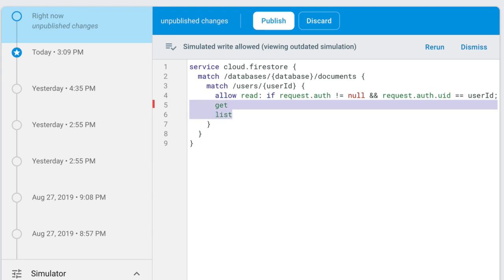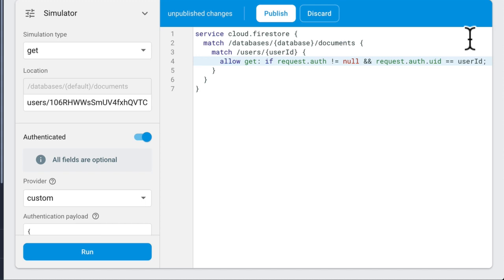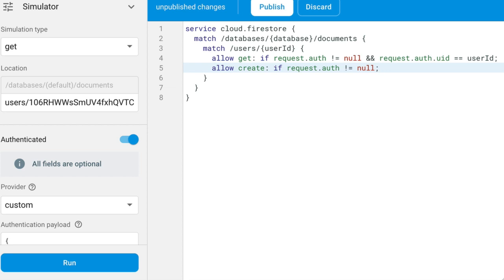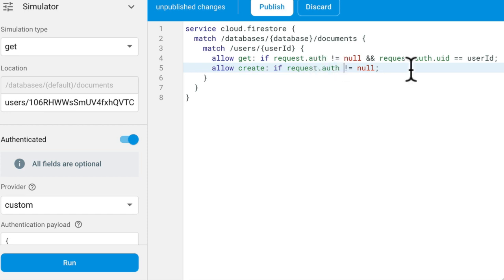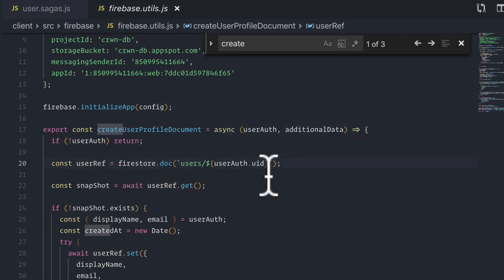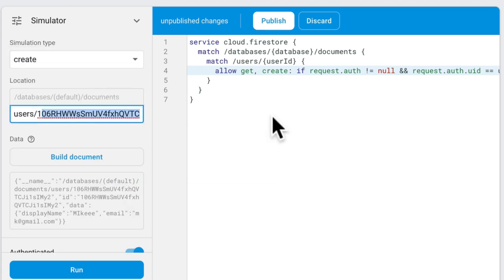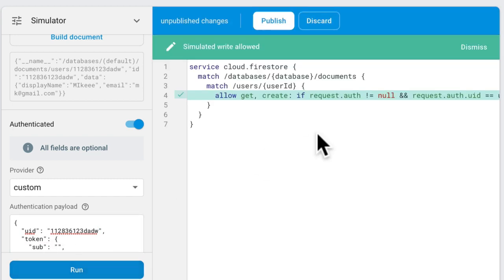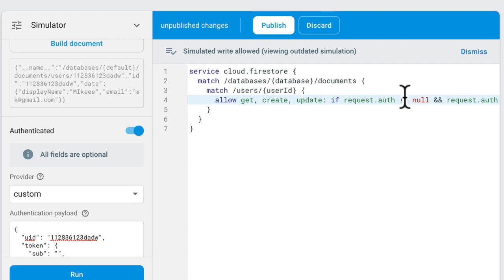29. Bonus Firebase Security (1-4)(3)